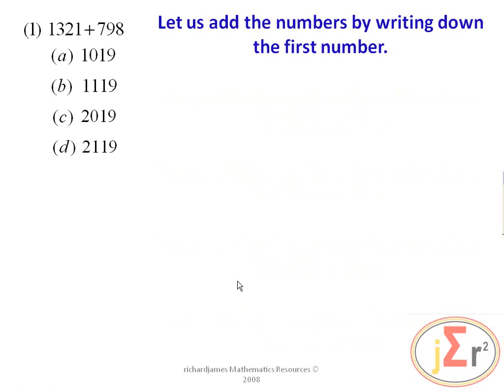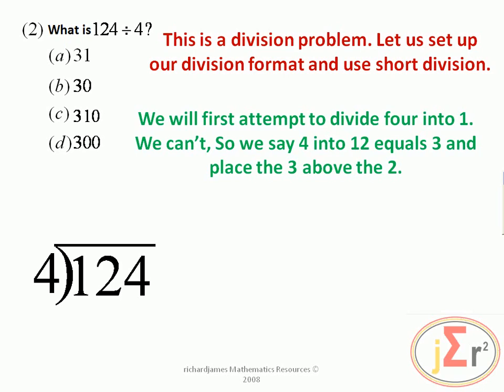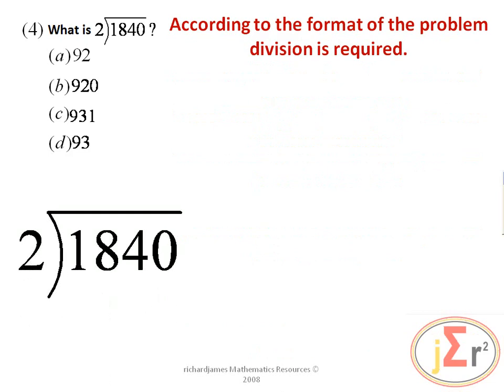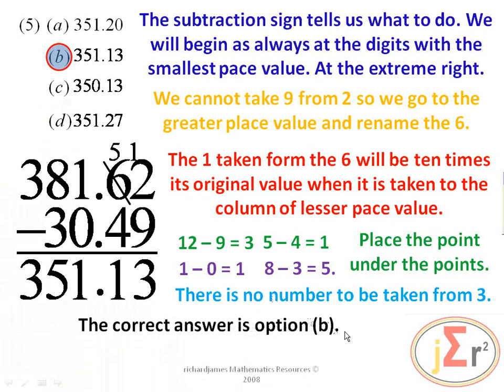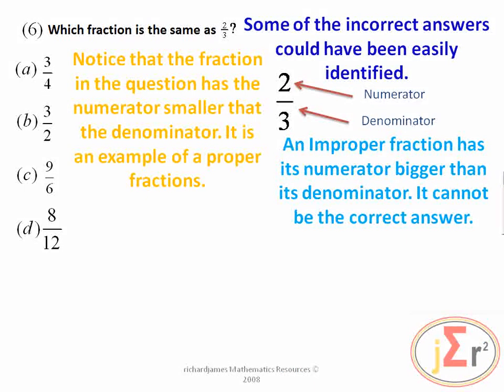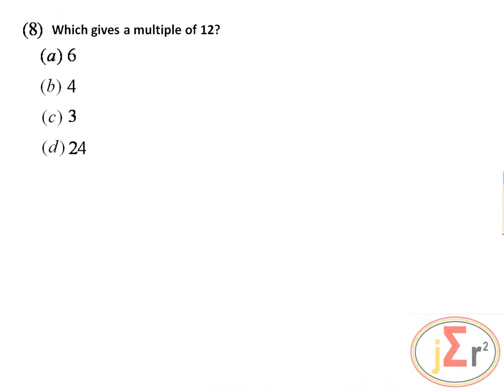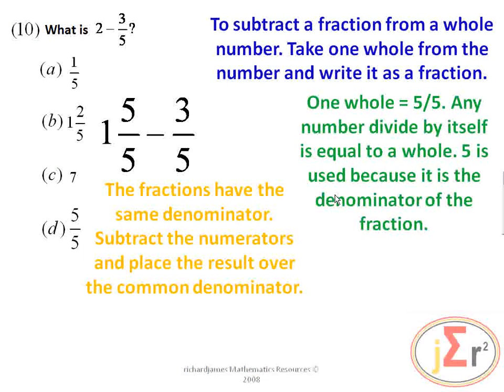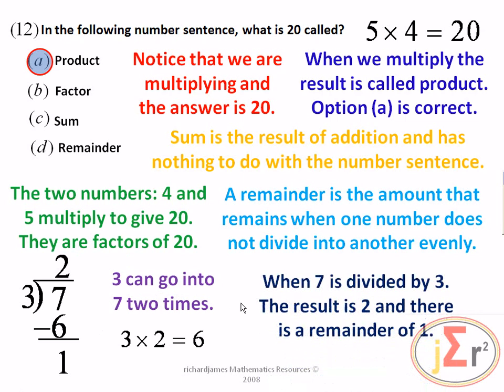Grade 4 Vol 1A